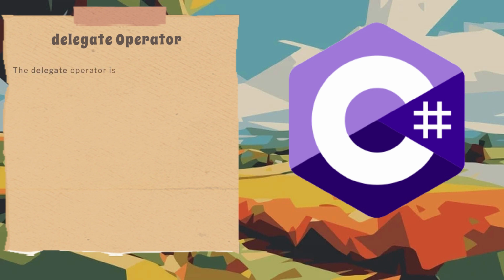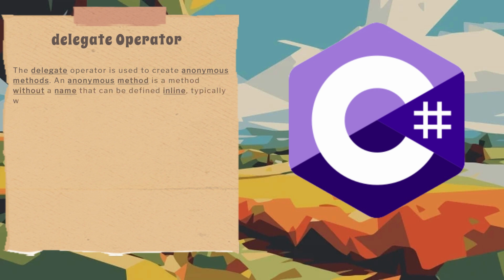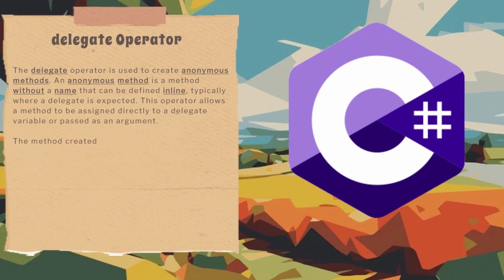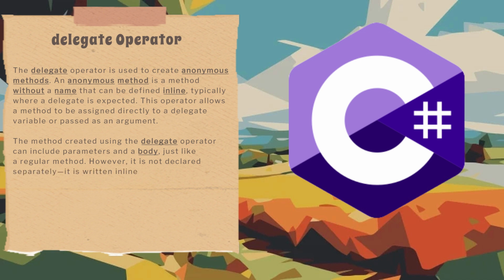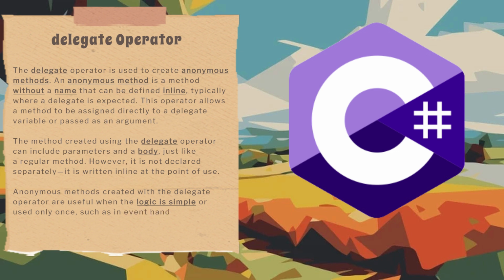44 - delegate Operator👨‍💻Section 27💻Learn C#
Section: 27 - Operators
Lecture: 44 - delegate Operator